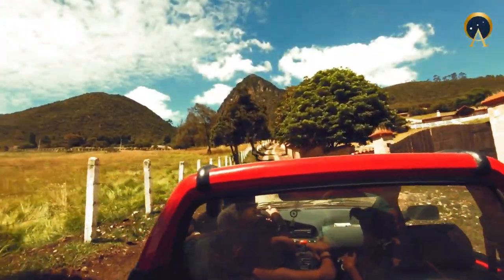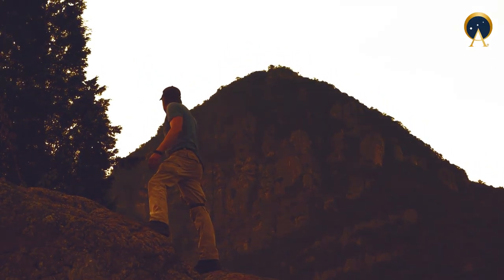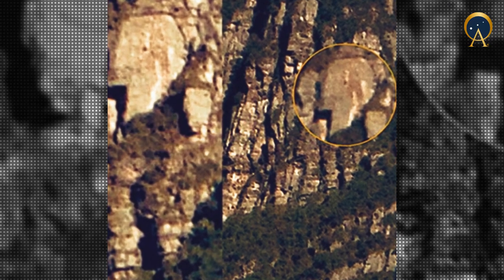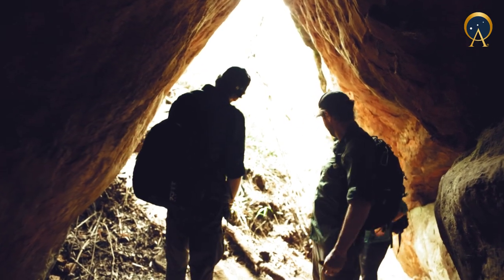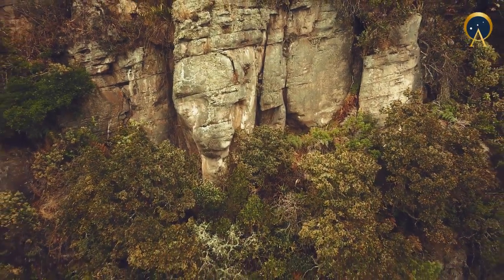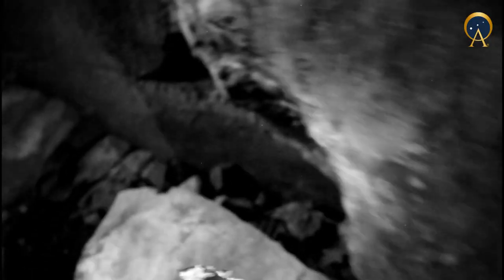COLOMBIA: DISCOVERING THE LOST MOUNTAIN GODS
For thousands of years, in the heartland of Colombia, the Muisca tribe have told of giant stone faces carved into the side of their holiest mountain, and of ancient caves containing sacred treasures from times gone by. Though many have gone in search of these rumours, none have made any significant breakthroughs - until now.

Join Ashley Cowie, Dr Ioannis Syrigos and the rest of the Ancient Origins team in an upcoming documentary as they carve through the Colombian jungle, machetes in hand, and uncover the ancient mystery of the Lost Mountain Gods.